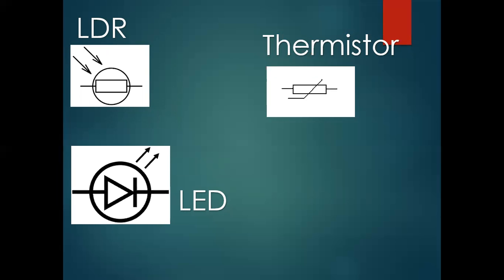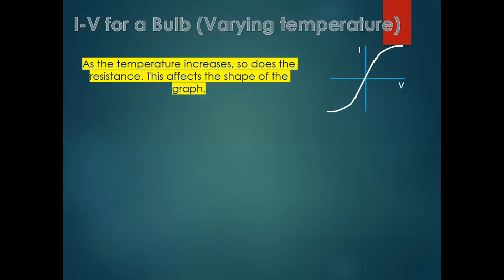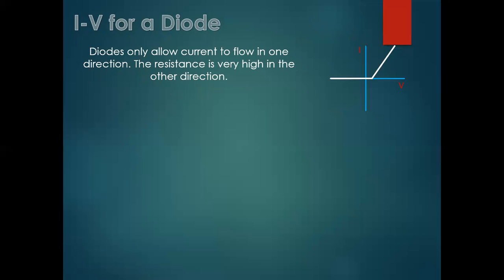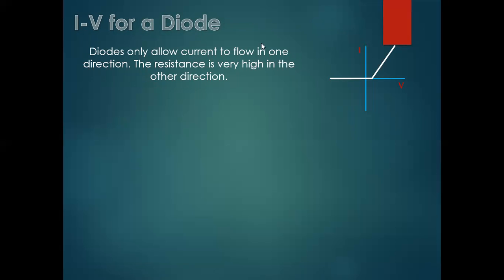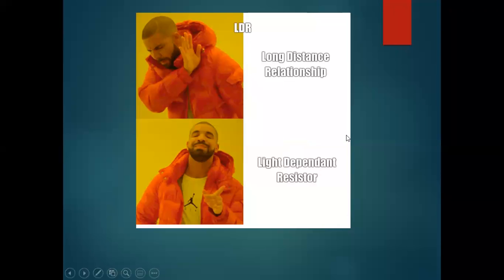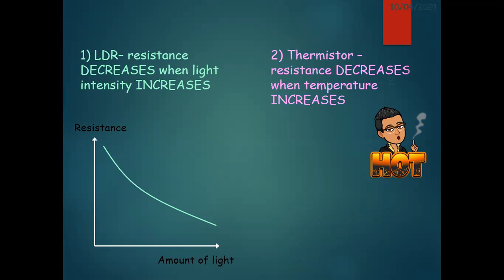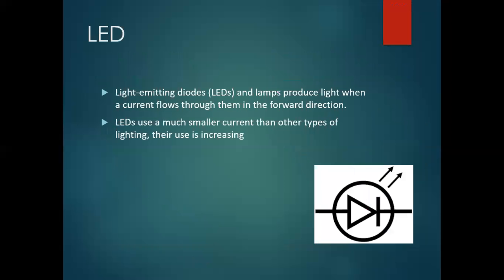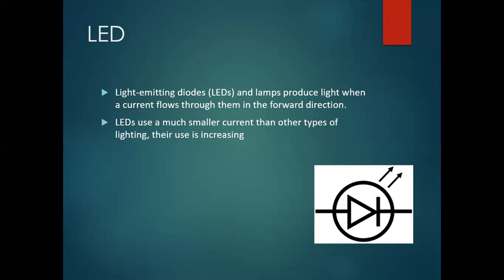SAM science GCSE physics I-V graphs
No frills or dribbles quick explanation of I-V graphs from the topic electricity. This video does not cover the core practical associated with the components. Suitable for H and F of AQA Edexcel exam board